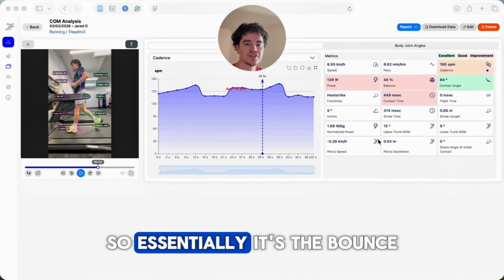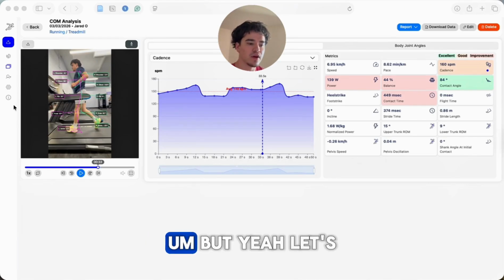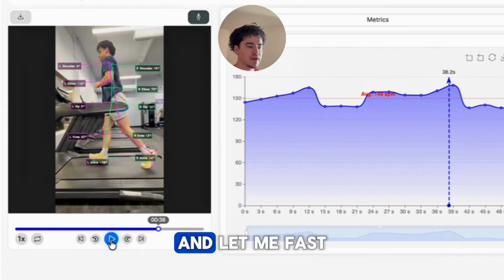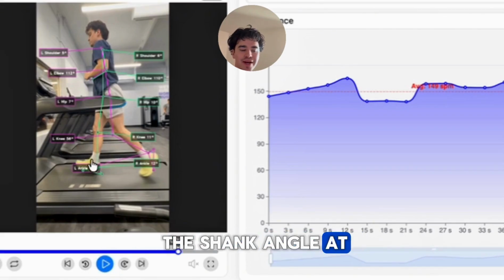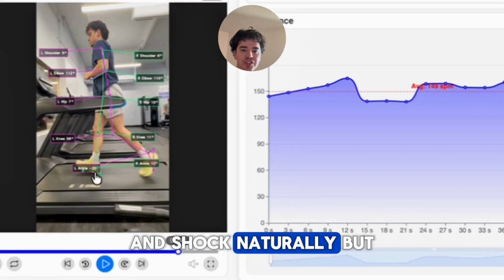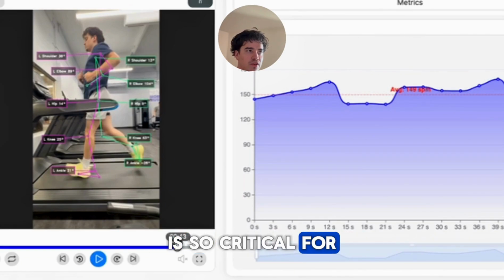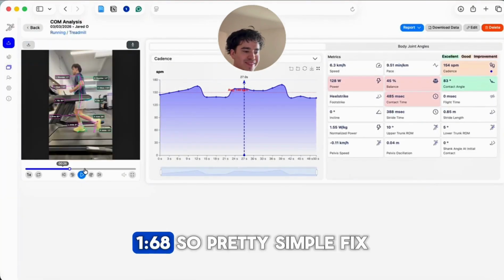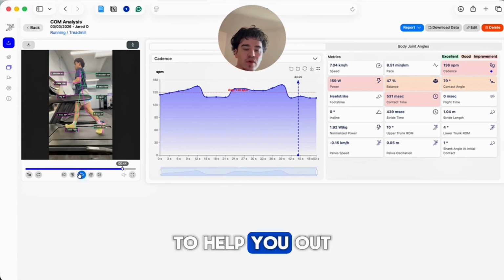Overstriding: Why It Increases Shin Splint Risk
Not every running issue starts with pain - sometimes it starts with mechanics.

In this video, Jared breaks down how overstriding and excess vertical oscillation can change the way force moves through the body. When bounce increases and cadence drops, more energy is spent moving up and down instead of forward. That often leads to heavier landings, higher impact, and more stress on the shins over time.

Using AIKYNETIX, runners and coaches can track cadence, vertical oscillation, and landing mechanics from video - without needing a lab setup. That makes it easier to spot inefficiencies early and make practical adjustments before they turn into bigger problems.